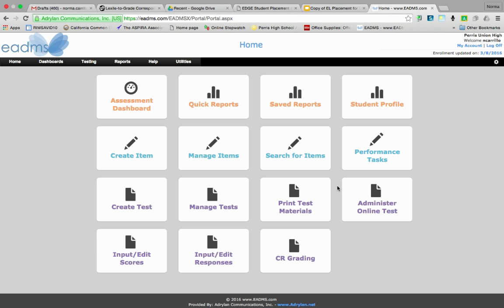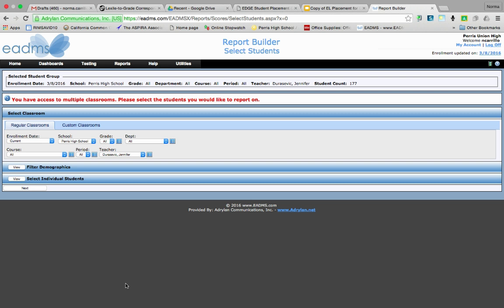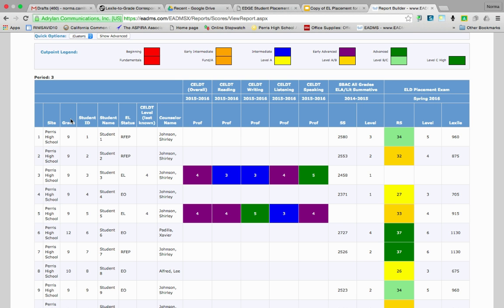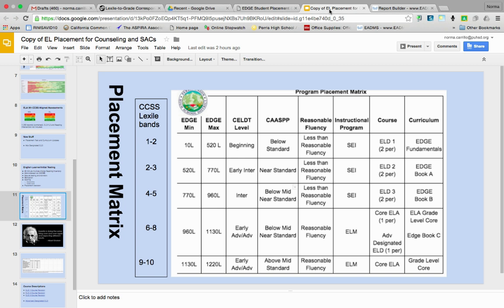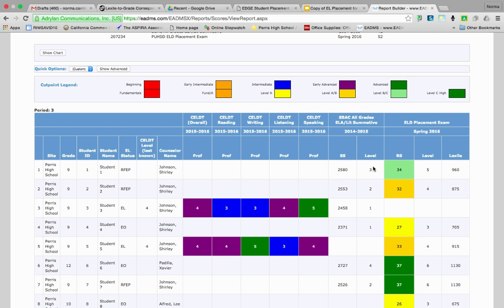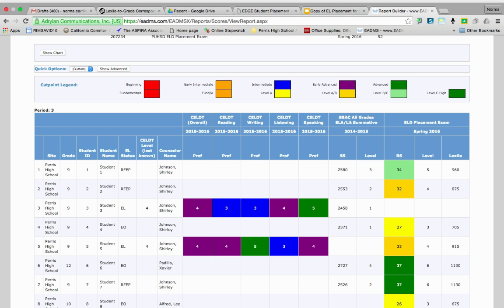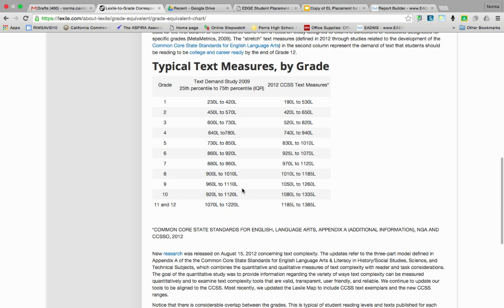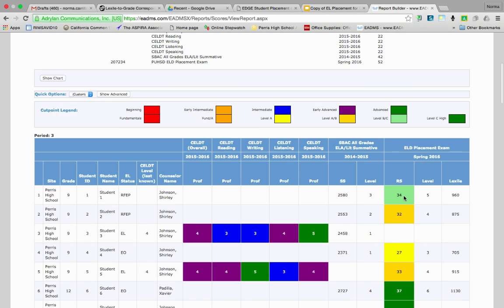Interpreting EDGE Assessment Scores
tutorial on how to interpret your EDGE Assessment data- March 2016